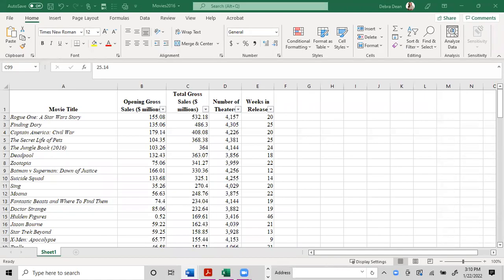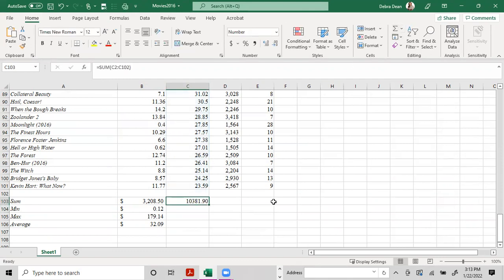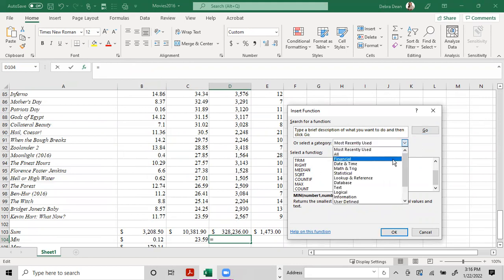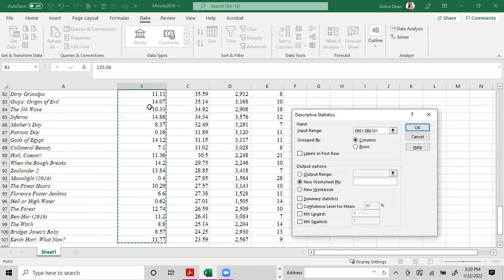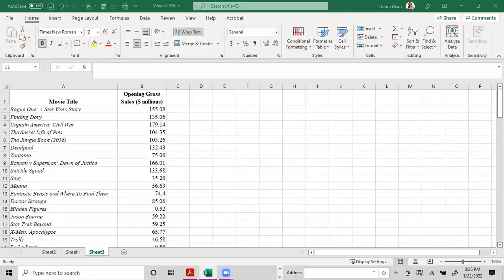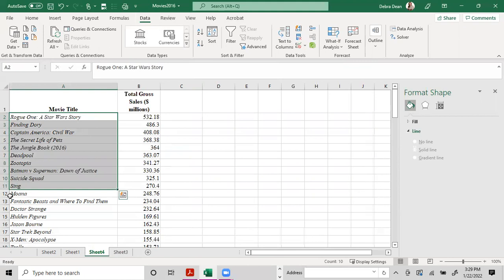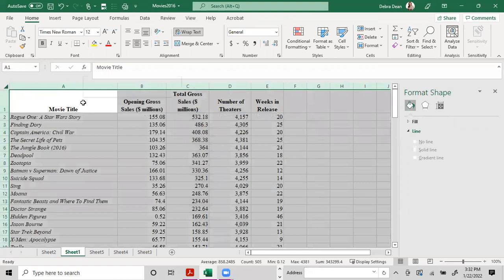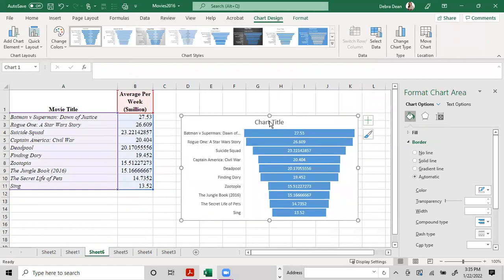Minor Project 2 (Question 1)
Using the Cengage book titled, Business Analytics: Descriptive, Predictive, Prescriptive (4e), this video walks you through page 140, Case Problem 2: Movie Theater Releases.